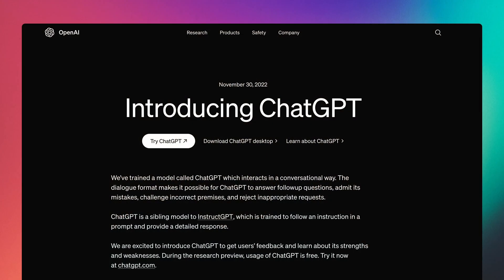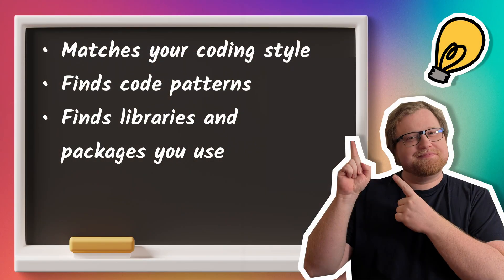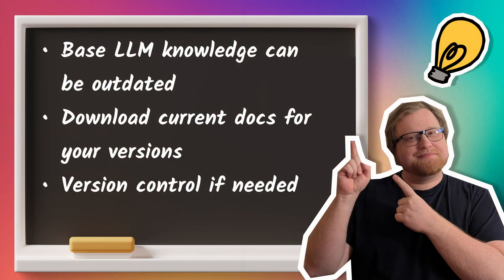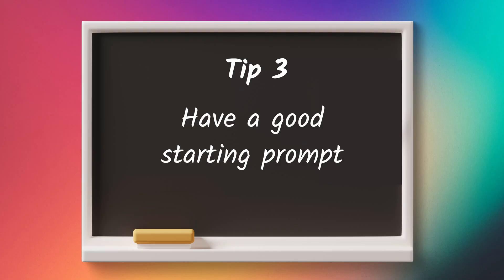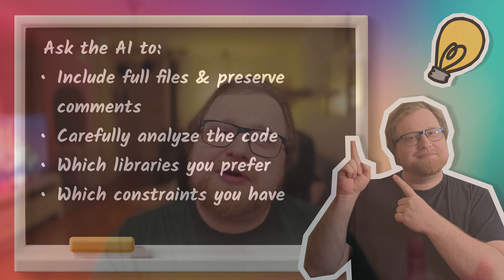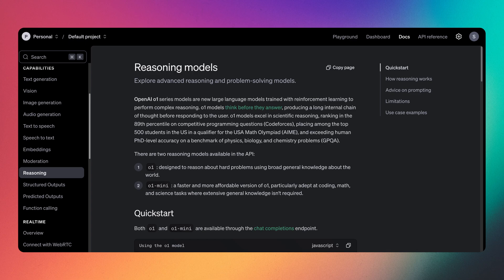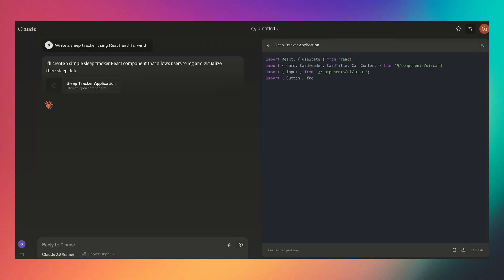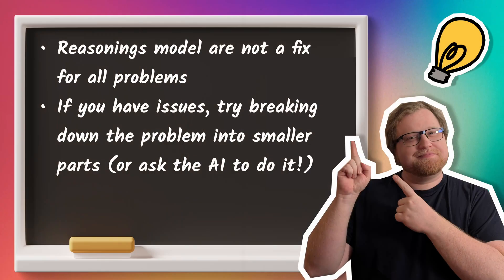My top five tips for better AI-assisted coding with ChatGPT and Claude Sonnet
00:00:00 My best LLM Performance Tips
00:00:39 Tip 1: Provide Your Existing Code
00:01:42 Tip 2: Include Library Documentation
00:02:51 Tip 3: Use Strong Starting Prompts
00:04:07 Tip 4: Let the Model Think
00:05:04 Tip 5: Use the Right Model for the Job

Getting the best performance from AI coding assistants can be tricky. In this video, I share five practical tips from my experience with LLMs that will help you get more accurate, consistent code while reducing token usage and back-and-forth prompting. These techniques work with ChatGPT, Claude, Gemini, Copilot and other popular AI models.